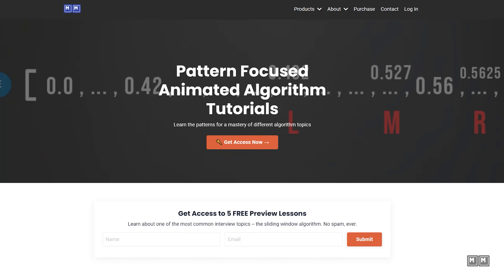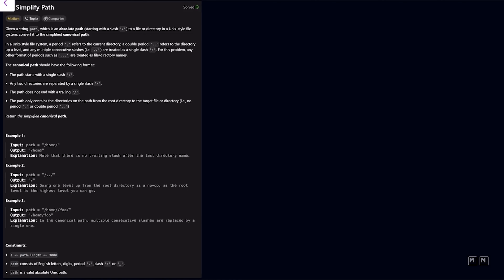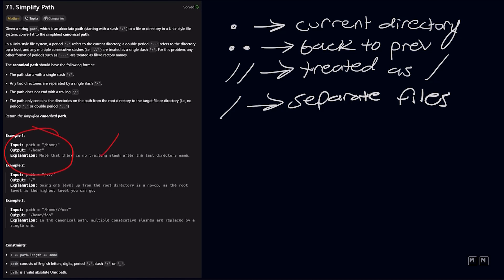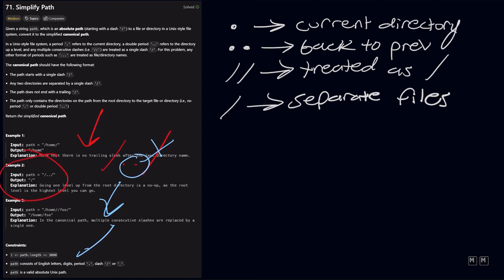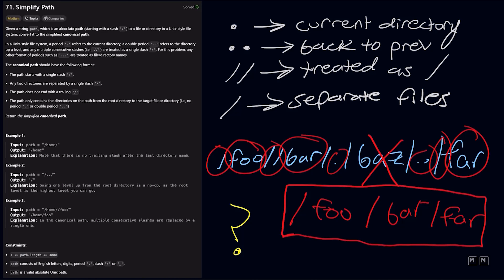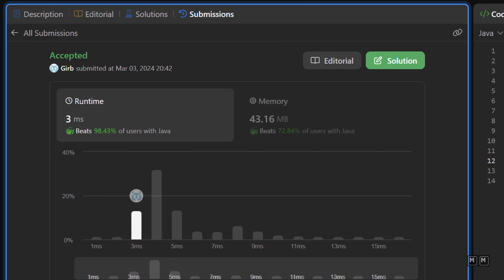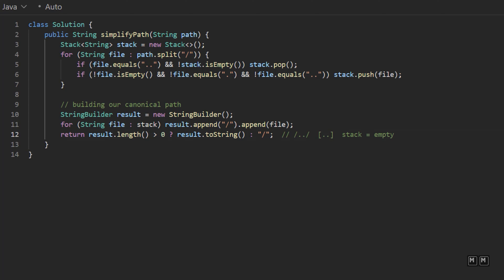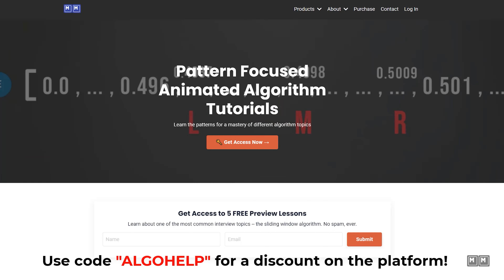Simplify Path - LeetCode 71 - Popular Meta Interview Question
Check out my interview prep platform for mastering the coding patterns!

⭐️ Timestamps ⭐️
00:00 - Problem Overview
06:11 - Algorithm Walkthrough
10:25 - Code Walkthrough
15:01 - Time / Space Complexity